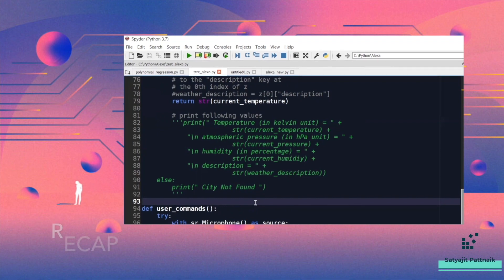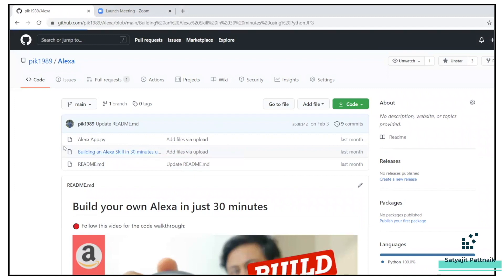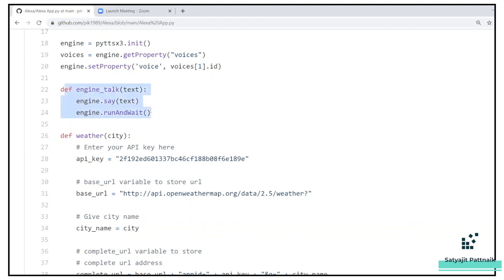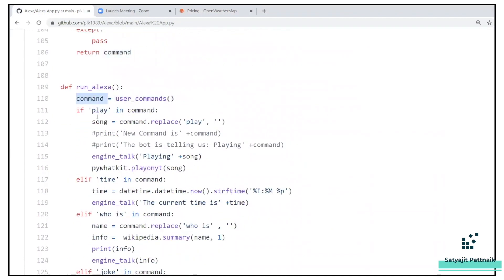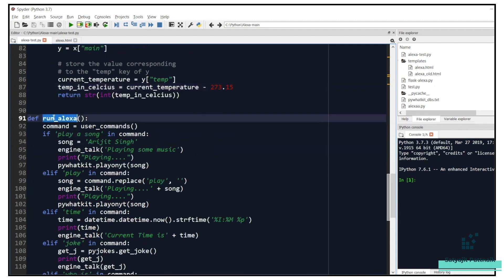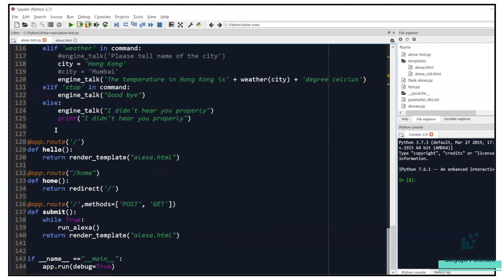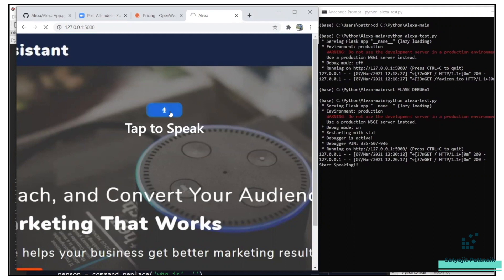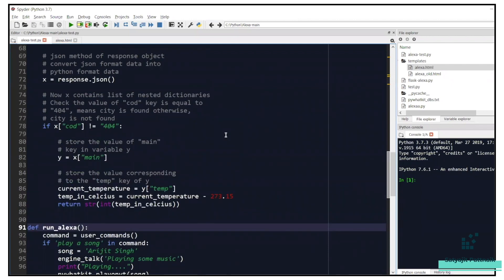Build Alexa Web Application In Just 20 Minutes | Python Project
In this video, we are building an Alexa web application in just under 20 minutes.

If you haven't seen the previous video where we learnt about building an Alexa like Application from scratch using Python libraries, please have a look at it

In this particular video, we will be taking our first code to the next level by building a web application out of it, I hope you enjoy the content, in case you, please don't forget to like, share & subscribe the channel, and also press the bell icon to get notified on my future videos :)

𝗟𝗶𝗯𝗿𝗮𝗿𝗶𝗲𝘀 𝗨𝘀𝗲𝗱:
pyttsx3: Text to Speech conversion
SpeechRecognition: Speech Recognition library
pywhatkit - Library used for various tasks
pyjokes - Python Jokes
wikipedia
Openweatherapi (External API)

Feel free to play around with the code, change the parameters and come up with a better version of it. Let me know the changes in the comment section below.

Timestamps:

00:00​​ - Introduction
01:00​ - Github
01:34​​ -  Explanation of the given code for the Alexa application
03:55 - Openwealther API
04:23 - How to call API
06:07 - The whole Alexa application project
11:39​​ - Alexa Web application

Tags Used
python text to speech
programming
python
web development
learn programming
programming tutorial
coding
software
python tutorial
python projects
python for beginners
learn python
python tips
python tricks
build alexa
amazon alexa
satyajit pattnaik
dabble lab
data science project
python project
build an alexa
virtual assistant
build alexa skill 5 minutes
alexa skill